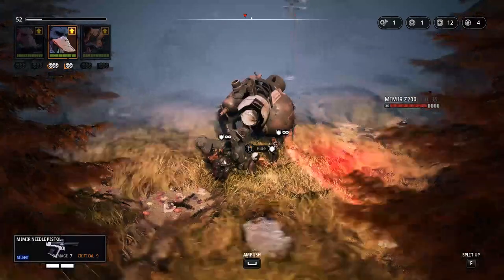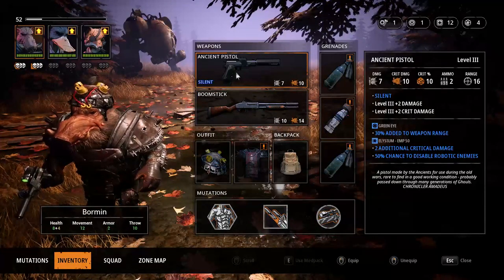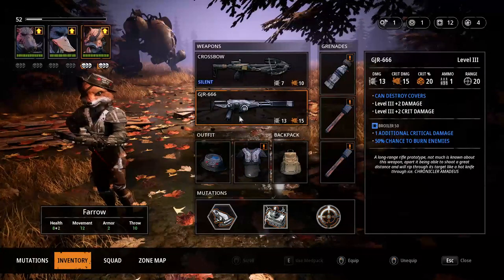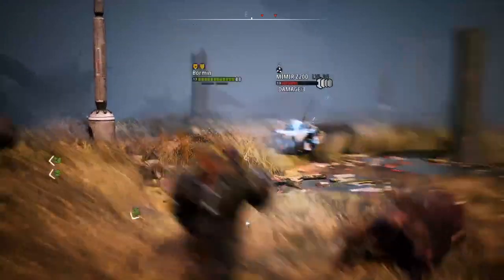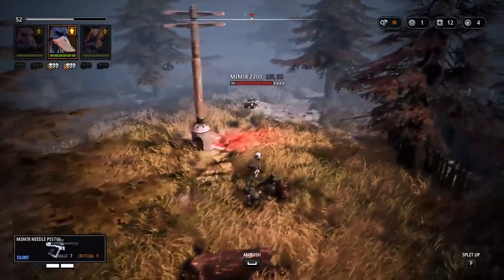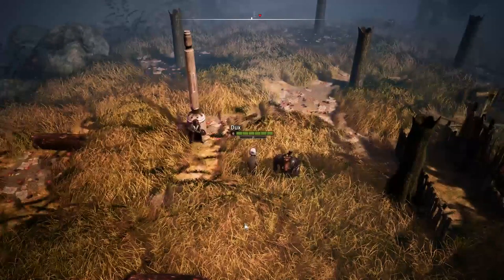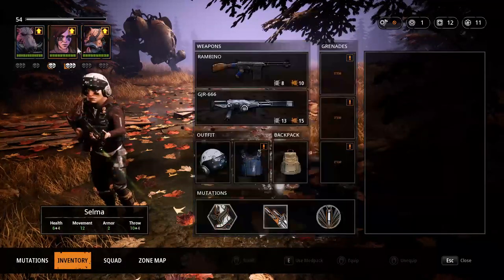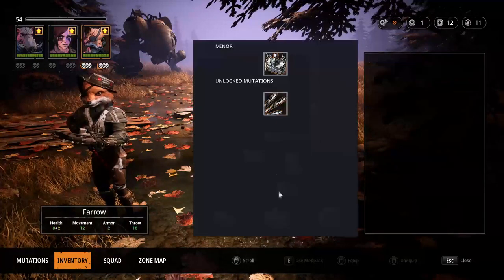How to Clear The Spear of Heaven Without Any Damage? - Mutant Year Zero Very Hard - Guide Ep. 15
Do you want to know how to clear The Spear of Heaven without taking ANY damage on VERY HARD? Well you are in the right place. Just watch my guide above.

I have created a guide on how to clear different areas in the game Mutant Year zero: Road To Eden. There will be more videos coming soon for each new area. I play on hard mode.